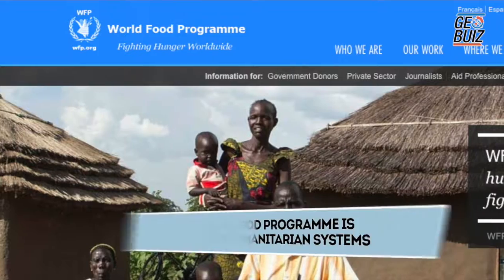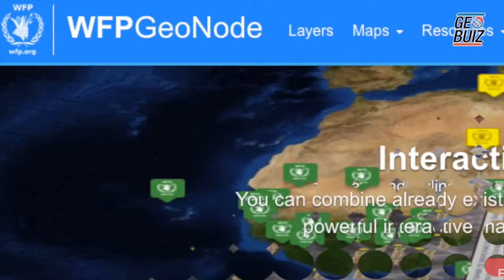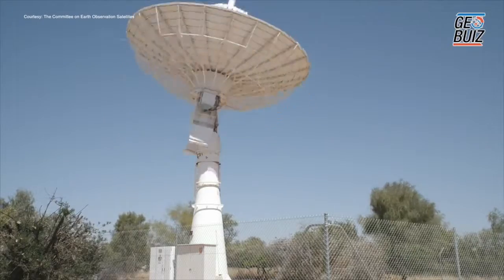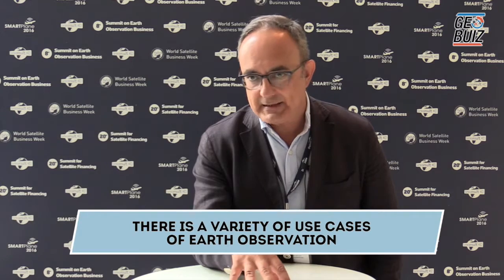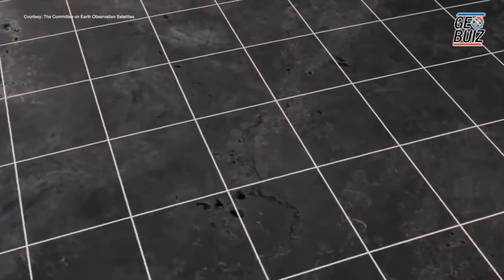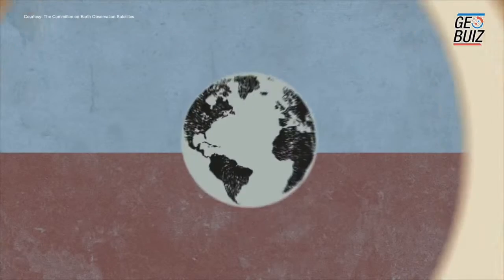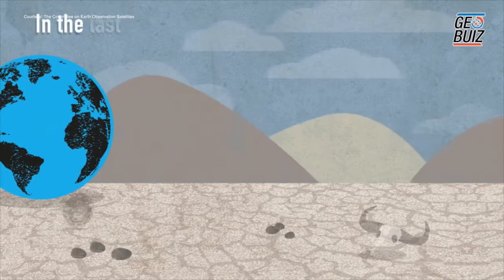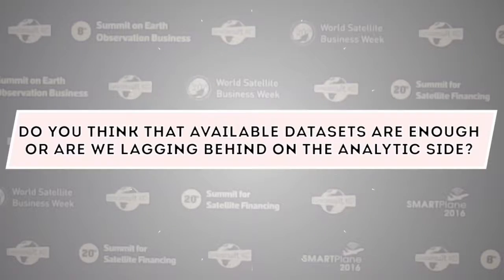The Future Lies In Machine Learning, says Rogerio Bonifacio of UN WFP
In an exclusive interview with GeoBuiz, Rogerio Bonifacio, Head, Geospatial Anaysis Unit, UN World Food Program, says that The Future Lies In Machine Learning.

The World Food Programme is involved in humanitarian systems. The usage of earth observation data has grown manifold in recent years, with more focus on medium- and low-resolution data streams.

Geospatial technologies provides wide spatial coverage required to keep track of hazards. Each agency has separate, but coordinated usage of earth observation data.

We don’t have a mandate to produce specific types of information. What we produce is operational, and is freely available on our websites. There is variety of use cases of earth observation.

 We also use long term data to support our climate services related activities. No other data would allow us to monitor an entire continent in a near-real-time basis. We use earth observation because of its observation frequency and its availability.

We have a private sector partnership vision. We have now stepped into a stage where we are trying to prove the usefulness of the information. Cost is a crucial factor and hopefully it can be cut down.

We have to review our use cases and different constellations. The future is in the machine learning side of the analysis because of the sheer volume of data.